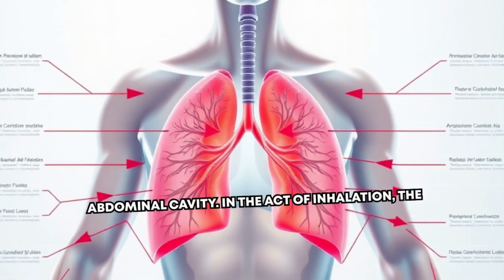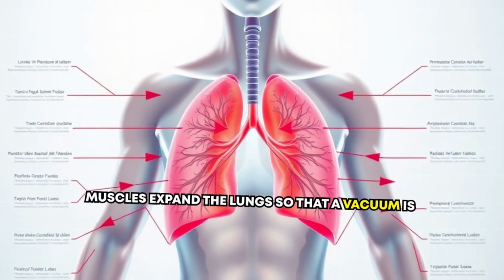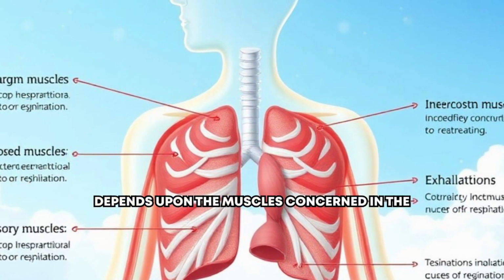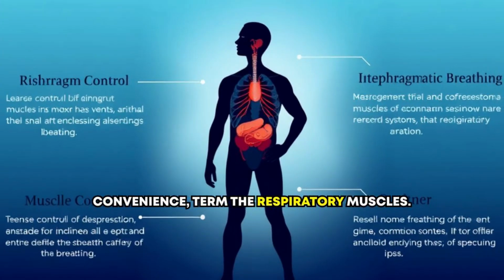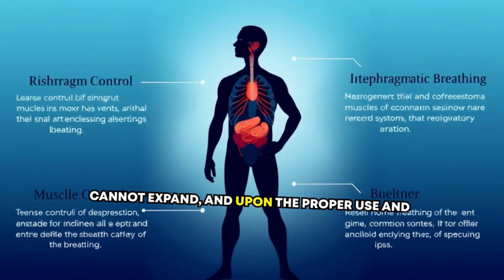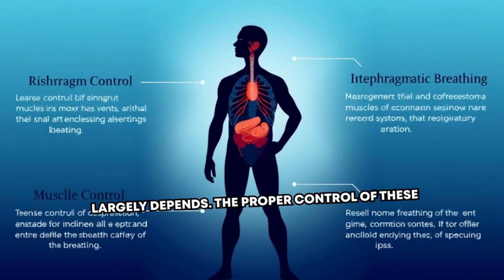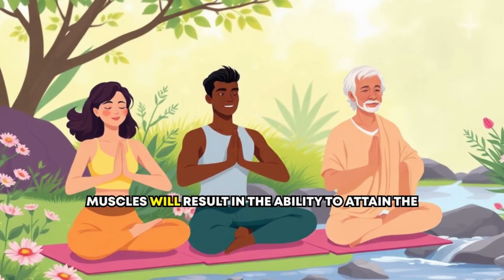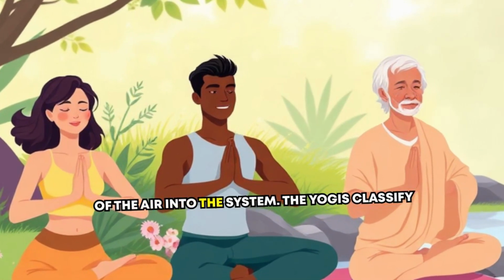Stop Breathing Wrong! The 4 Methods of Yogi Respiration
Are you breathing correctly? Most people aren't. In this video, we dive deep into the 'Yogi Science of Breath' to uncover the mechanics of respiration and the four distinct methods of breathing defined by the Yogis.

We explore the anatomy of your lungs, ribs, and diaphragm to explain why 'High Breathing' (Clavicular) drains your energy and why 'Low Breathing' is only part of the puzzle. You will learn how to move from inefficient habits to the ultimate technique.

Topics covered:
1. High Breathing: The energy-wasting method common in the West.
2. Mid Breathing: The rib-based technique.
3. Low Breathing: Often called abdominal or diaphragmatic breathing.
4. The Yogi Complete Breath: The ultimate method combining all mechanical advantages for maximum health and prana.

Mastering these techniques is the secret to vitality, better voice control, and spiritual growth. Watch to find out how to unlock your full lung capacity and stop wasting effort on poor respiration habits!